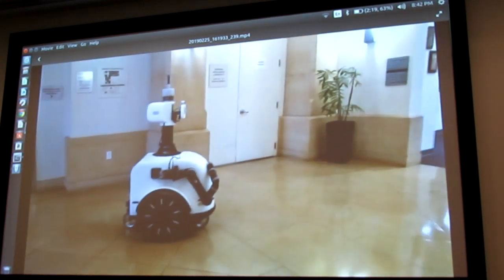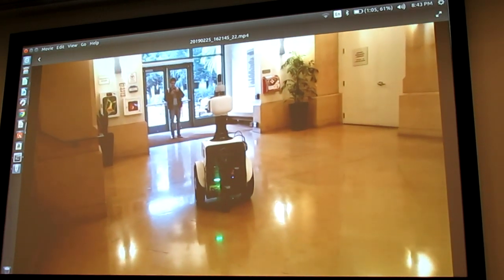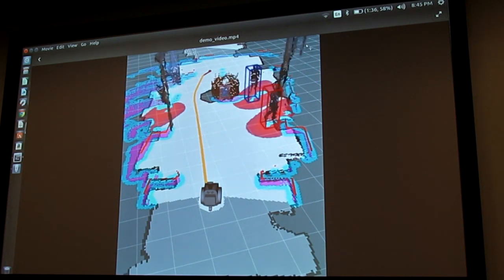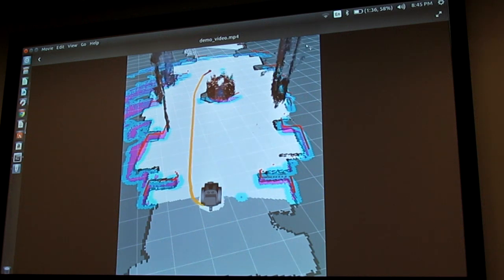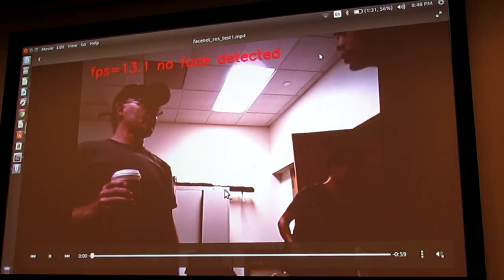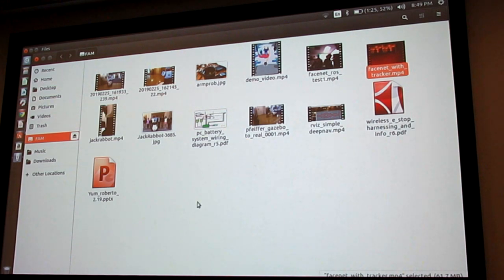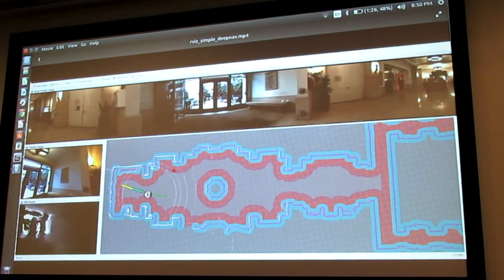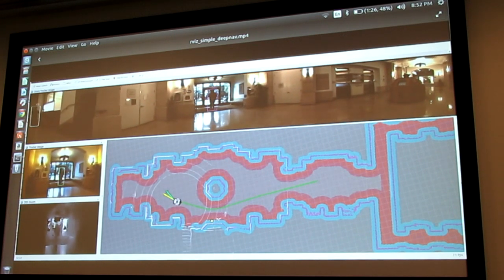HBRC Meeting - Feb 2019 - Jackrabbot Project Part 2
Alan Federman presents the Stanford Social Navigation Robot.